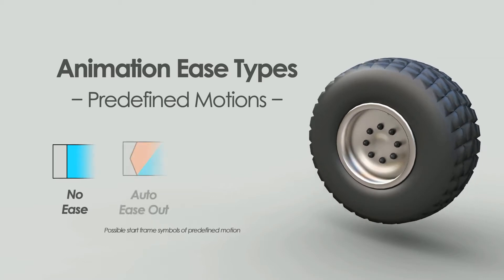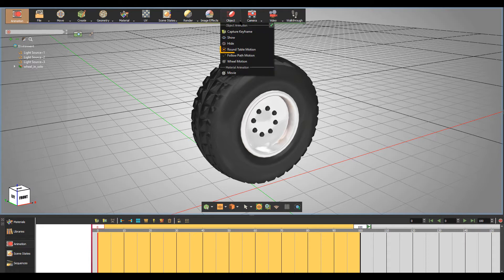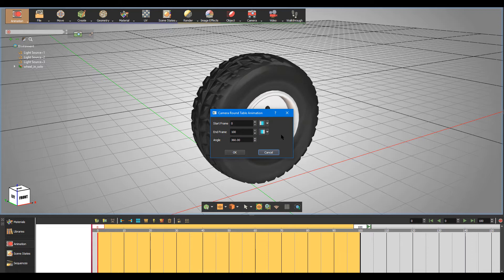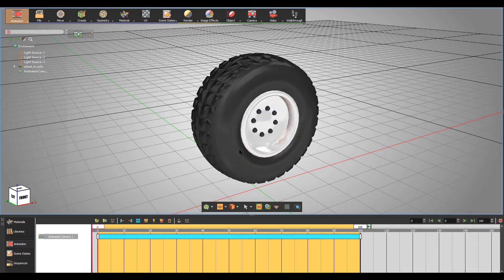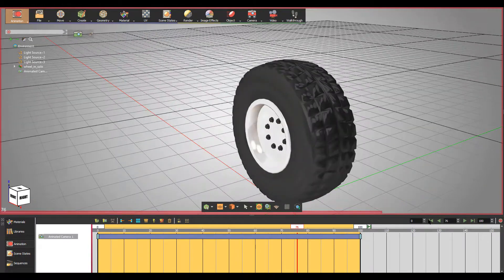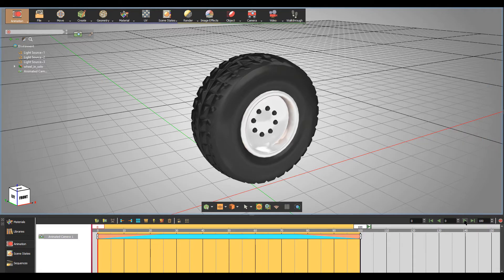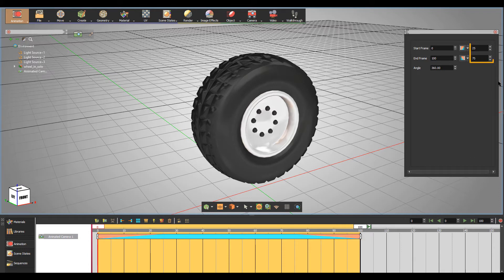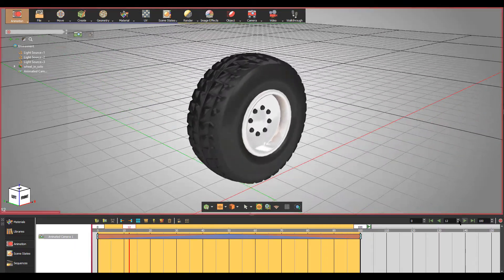Tutorial: Animation Ease Types - Predefined Motions (Part 2)